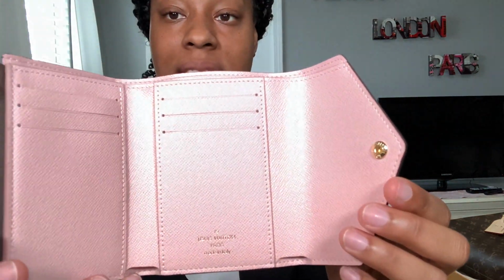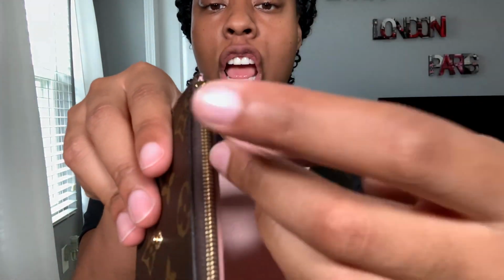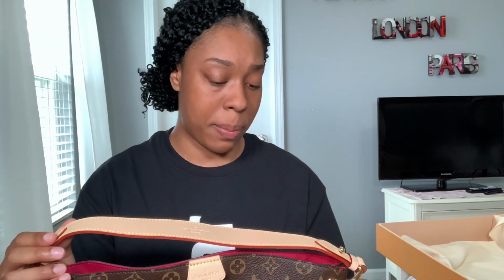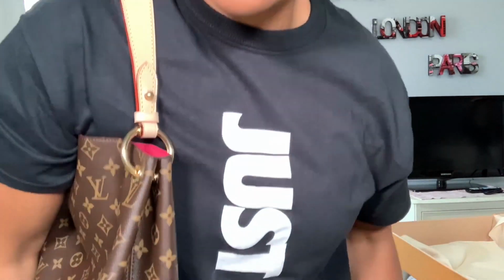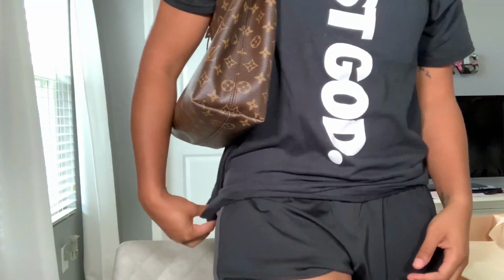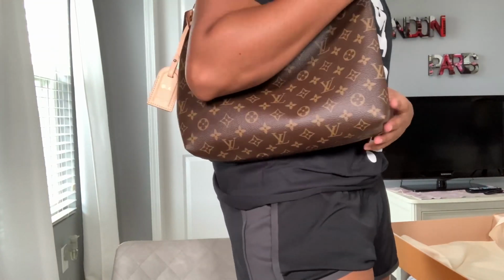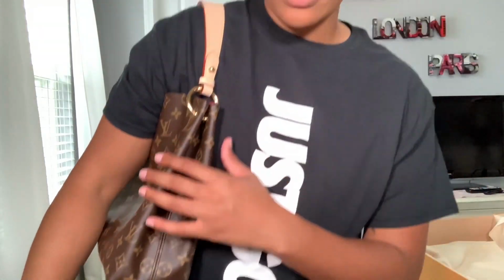Louis Vuitton | Unboxing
Unboxing my first two purchases out of the LV store. I purchased the Graceful PM in the Monogram

Victorine Wallet in the Monogram

This is where I got my Tee " Just God" Support the Merch from a black owned Business below: